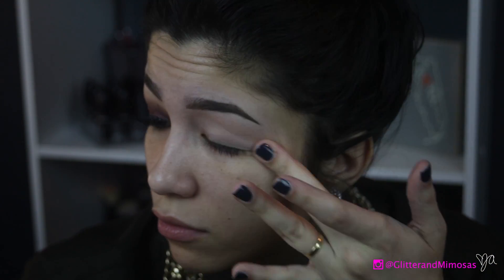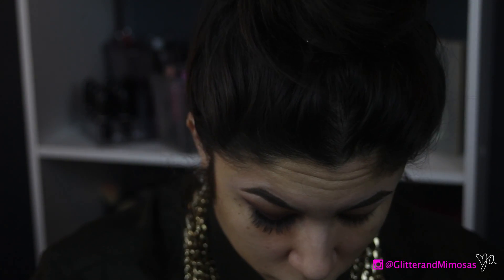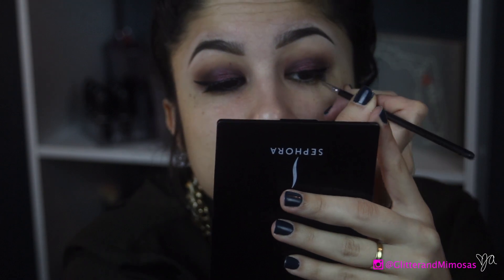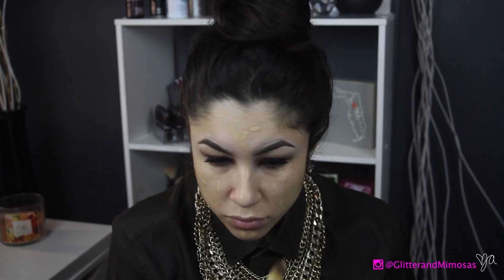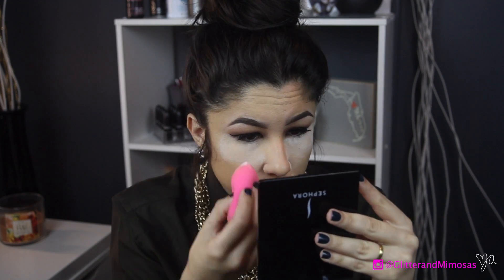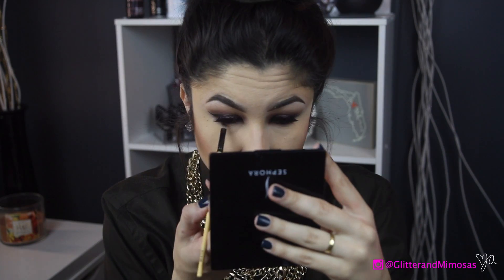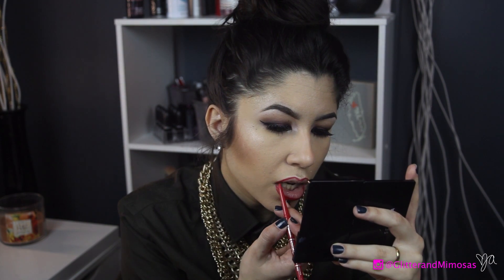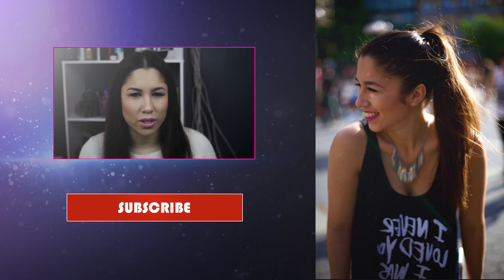Makeup Tutorial | Valentines Day [Dark and Vampy]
Here is a Valentines day look, that would be great for night time or just even a night event. It is a dark, smokey brown and purple look. It was fun to film something outside my comfort zone, and I really liked the end look. I hope you have a wonderful day. xxoo

Products I used:
NYX - Jumbo Eye Shadow Pencil in Cottage Cheese
Urban Decay - Gwen Stefani Palette
MUFE - 15 Artist Shadow Palette
Maybelline - Pumped Up Colossal
MUFE - Pore Minimizer Primer
MUFE - Foundation HD
Maybelline - FitMe Powder
Kat Von D - Shade Light Contour Palette
Wet & Wild -
Becca - Opal Liquid Highlight
Becca - Jaclyn Hill Palette
Colour Pop - Eyeliner in Swerve
MAC - Mineralize Fix +
LA Girl - Matte Finish Pigment Gloss in Frisky